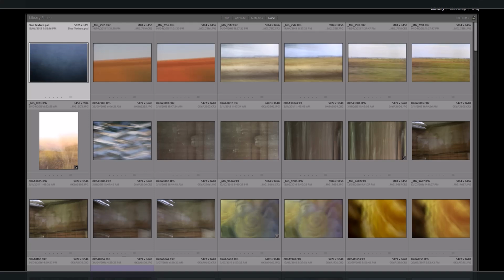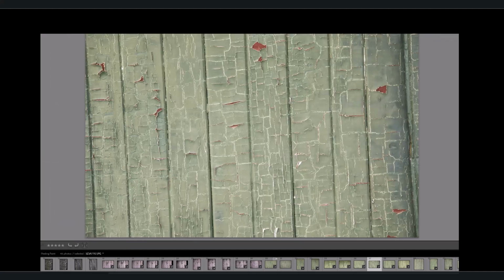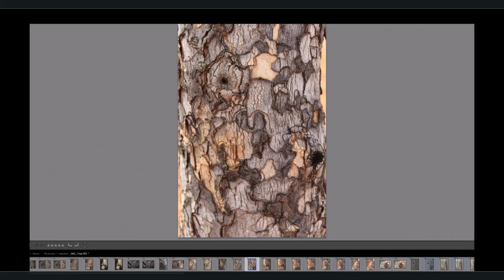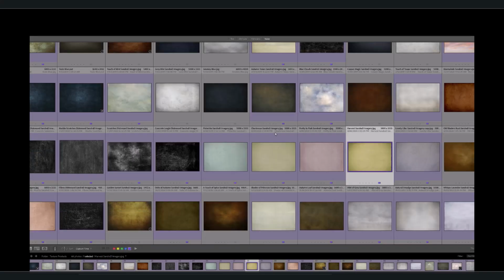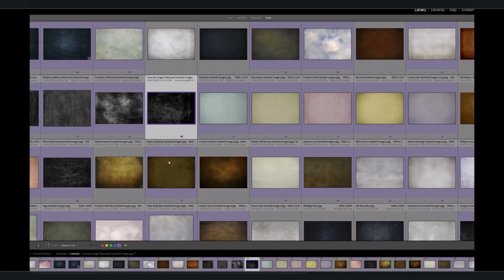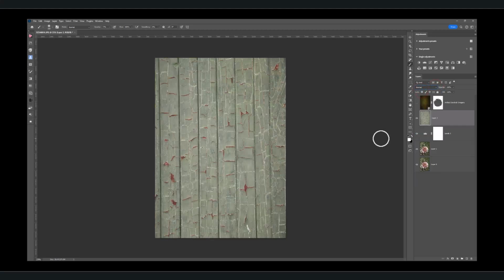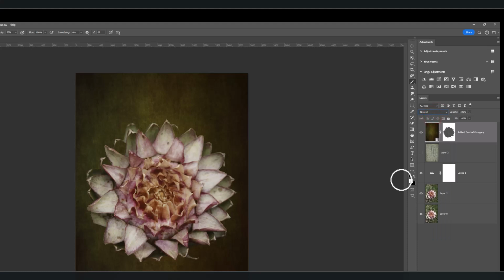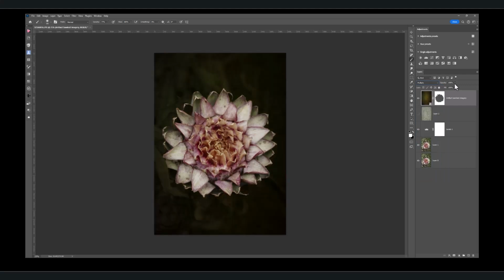Which Textures Work Best Surface Photos or Digital Textures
In this video, I’m exploring the difference between a surface photo and a digital texture to use as a texture overlay for creative images or photos to turn into a art look.

TEXTURE COLLECTIONS
Take a look at my handcrafted textures, perfect for enhancing your workflow!

Transcript